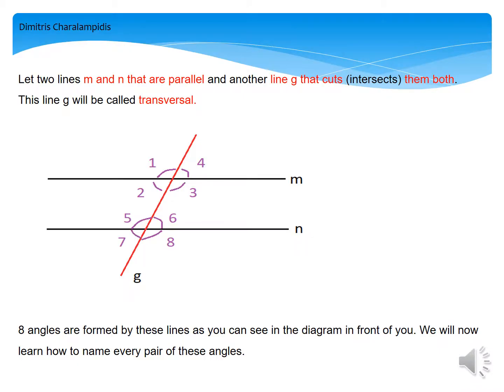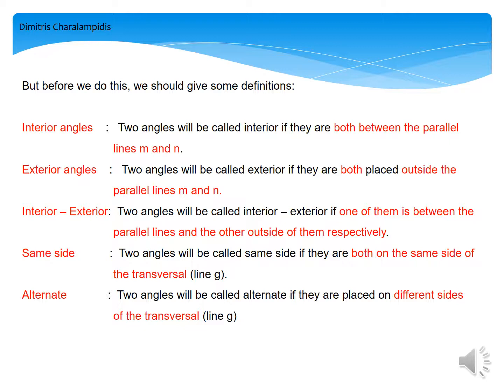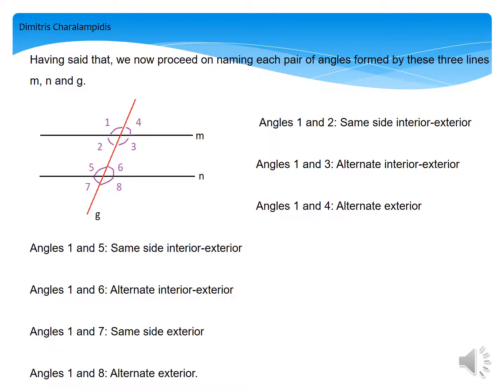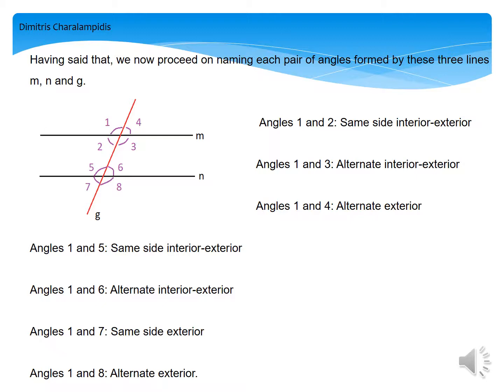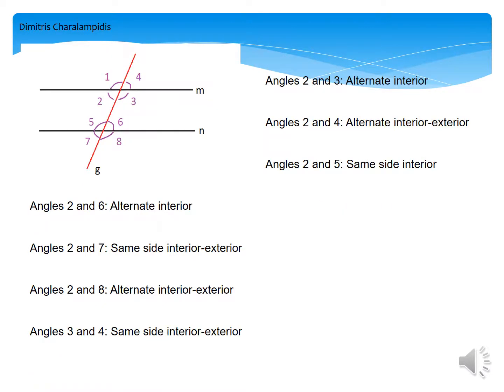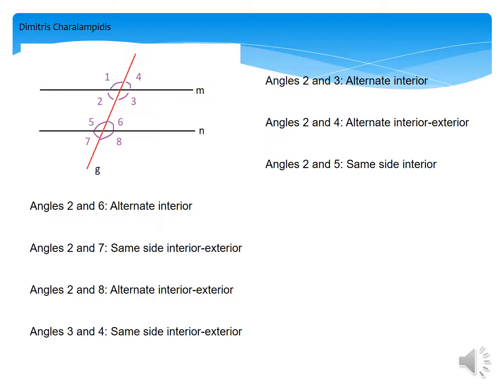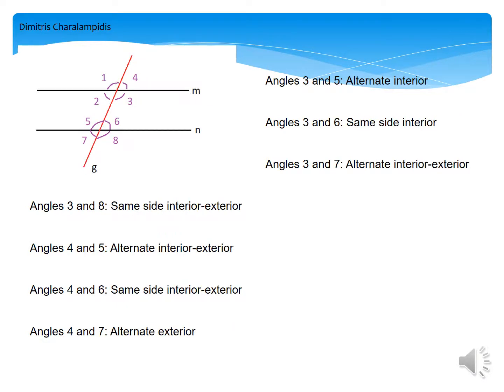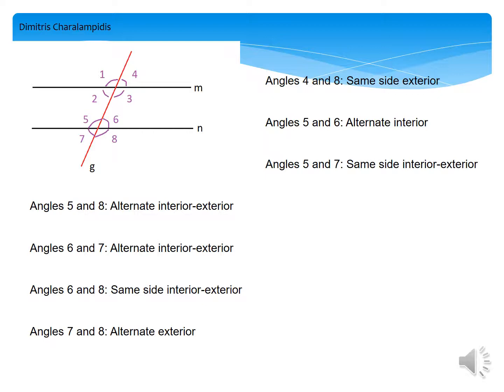Angles formed by parallel lines and transversals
In this video we learn how to name any pair of angles formed by two parallel lines and one transversal.